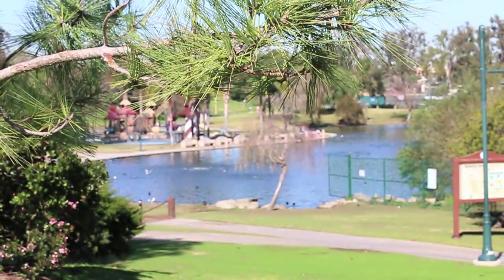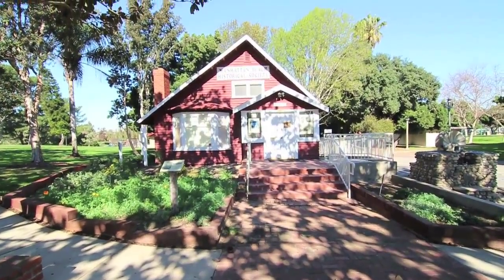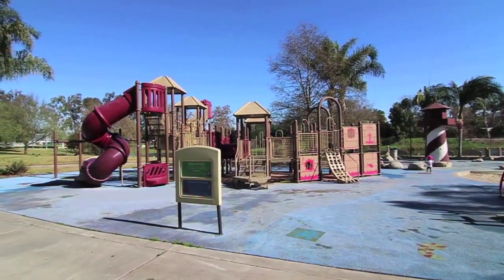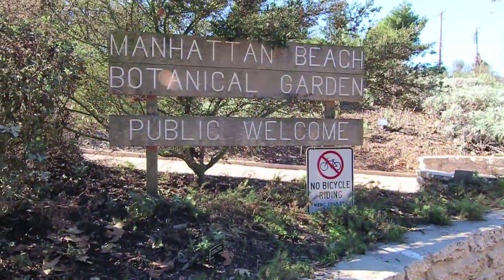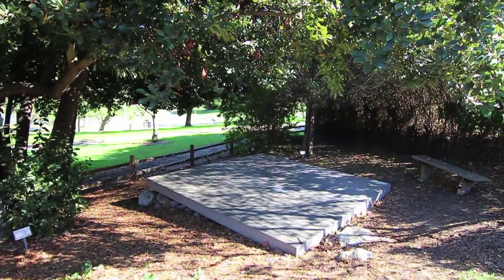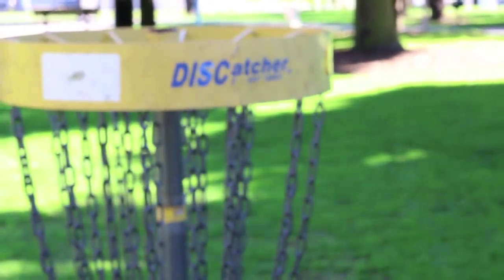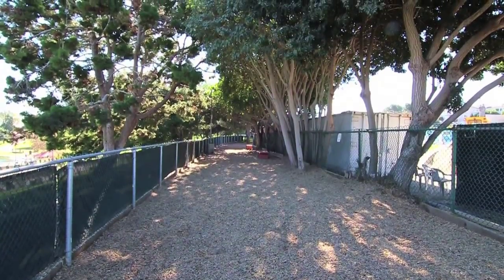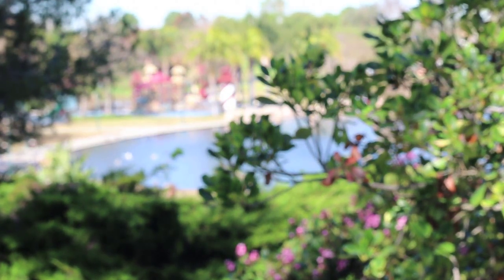Outdoor Fun in Manhattan Beach, Polliwog Park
Looking for something fun to do this weekend? Try Polliwog Park in Manhattan Beach.
Encompassing 18 acres, this is the largest park in the South Bay area. The park has 2 play areas for the kids, a 9 hole disc golf course, a dog run, 3 gazebos, botanical gardens and a large pond.